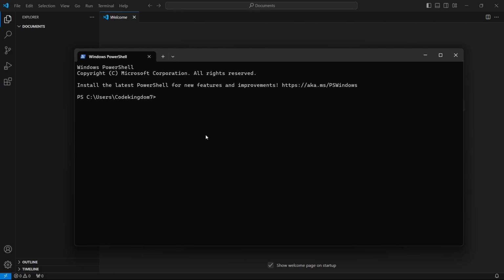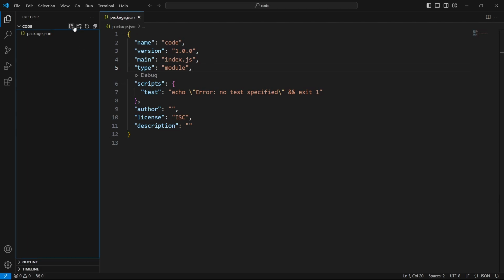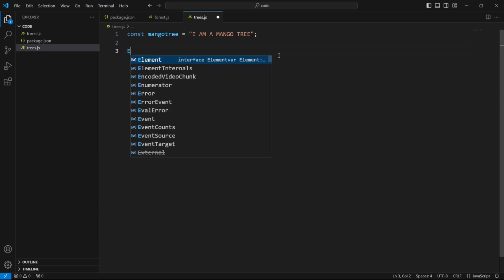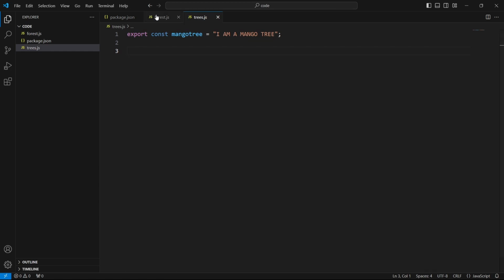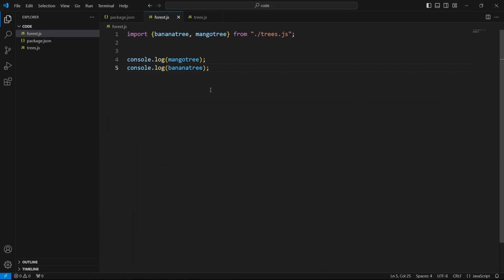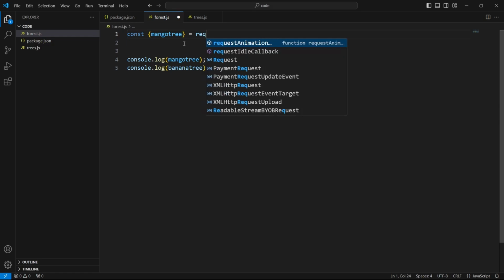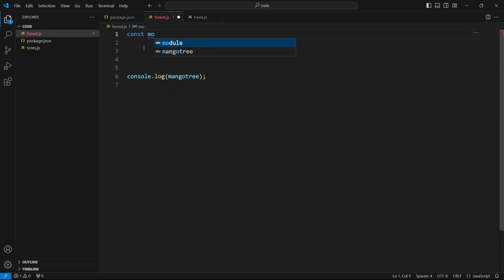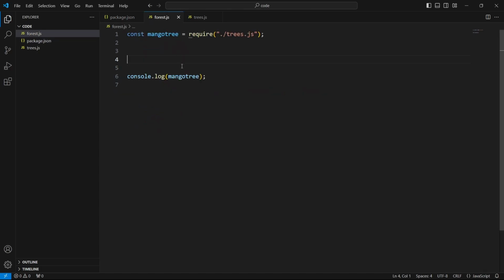Javascript: Import and Export Explained in Details